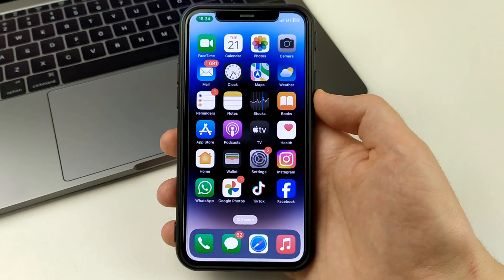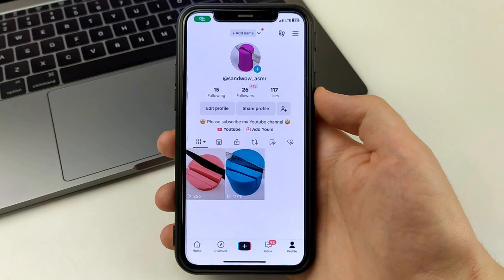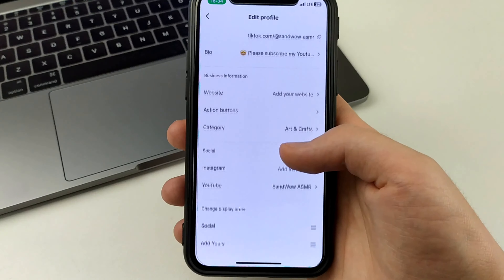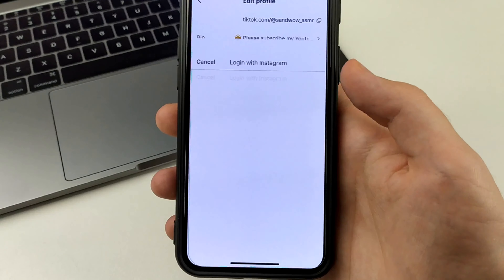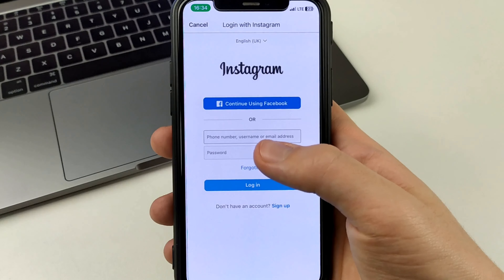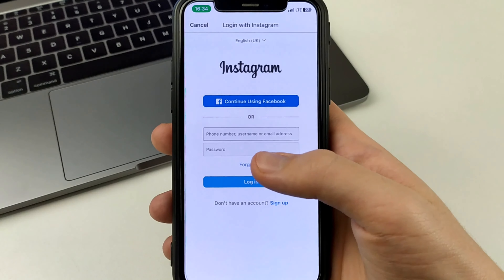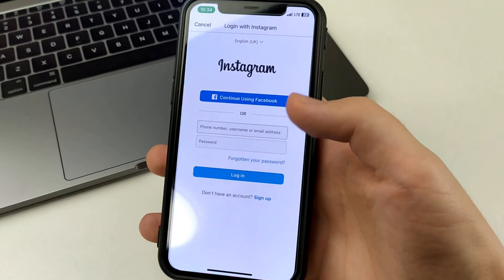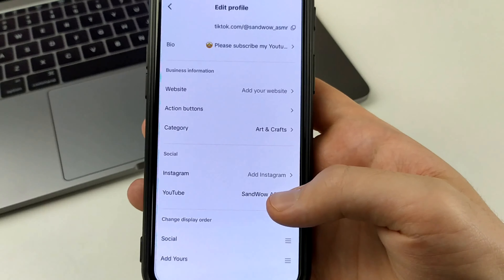How to Link Instagram to TikTok (Quick Tutorial)